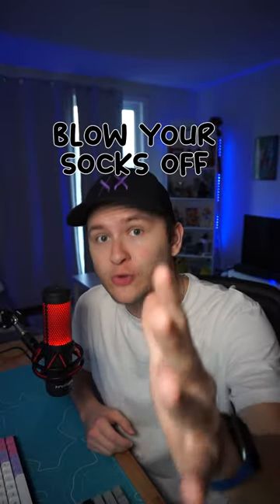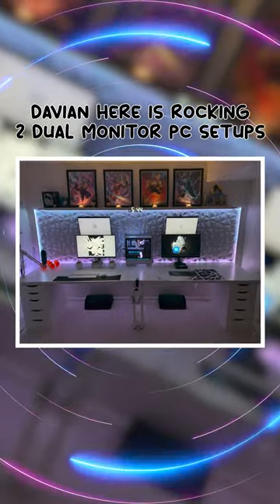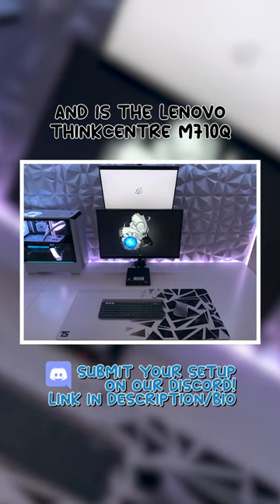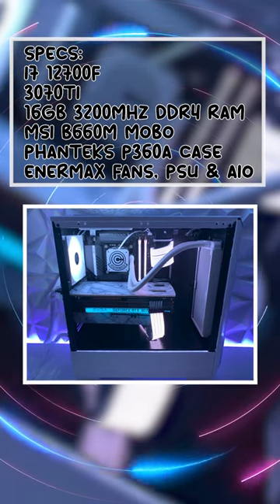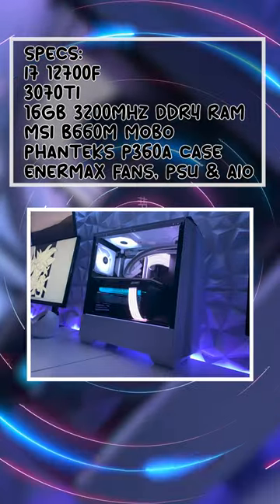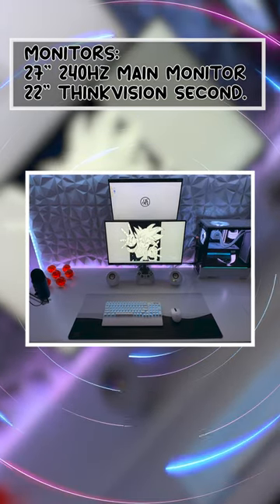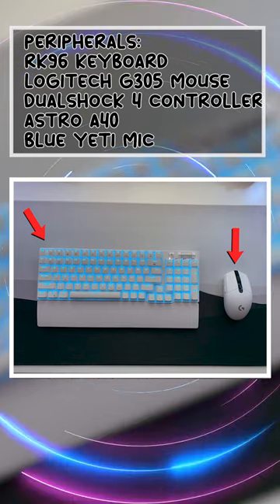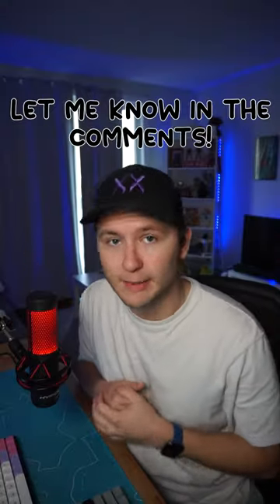THE GOAT PC SETUP!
HOLY MOLY! S+++ tier, maybe? Good work to Davian - but what grade would YOU give him? Let me know!

SOCIALS:
ALL SOCIALS: hoo.be/dedman